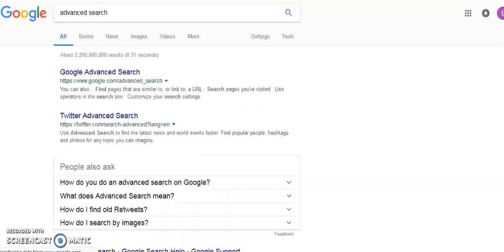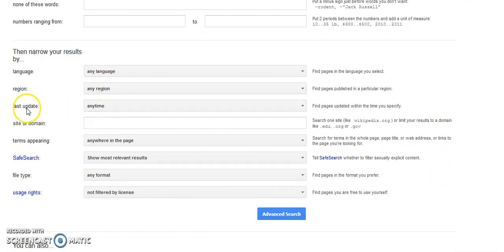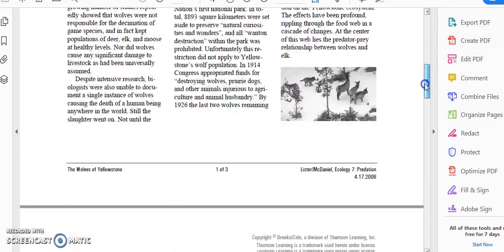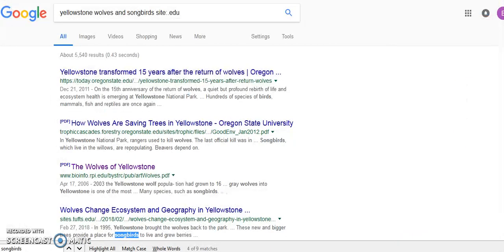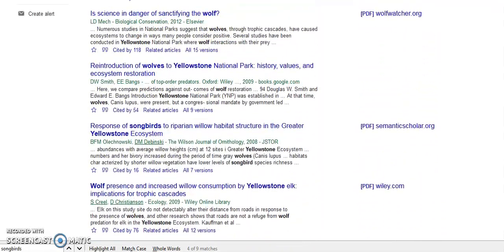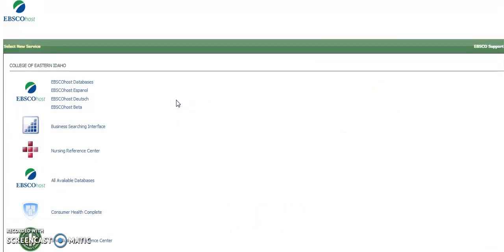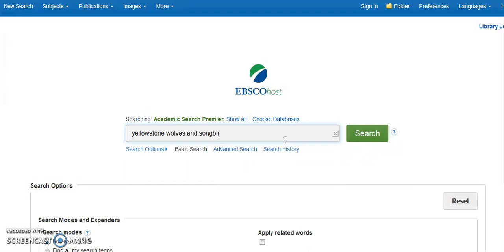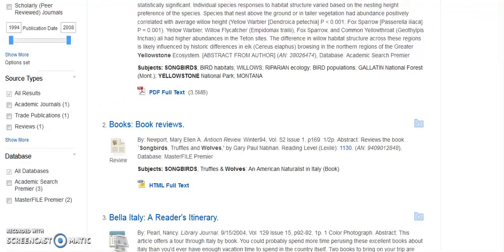ENGL 101- Intro to Academic Research